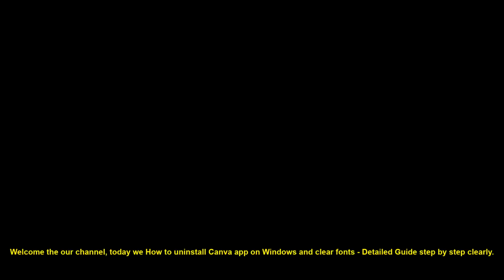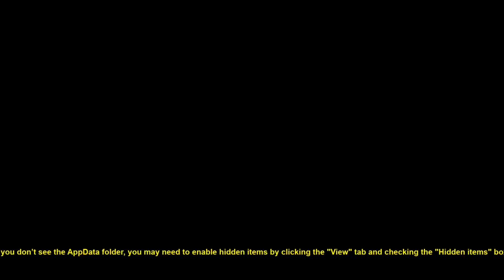How to uninstall Canva app on Windows and clear fonts - Detailed Guide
In this detailed guide, we’ll walk you through the step-by-step process of uninstalling the Canva app on your Windows computer. Whether you're looking to free up space or switch to a different design tool, our easy-to-follow instructions will help you remove Canva and clear any associated fonts from your system. Say goodbye to clutter and optimize your Windows experience today!